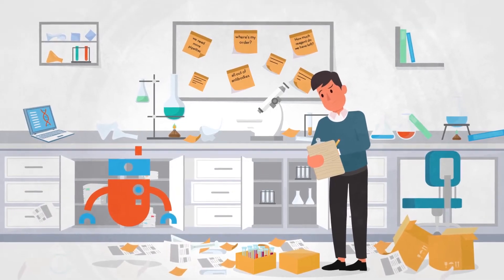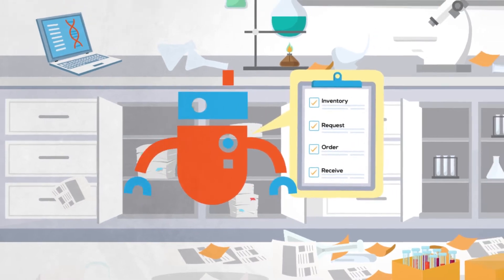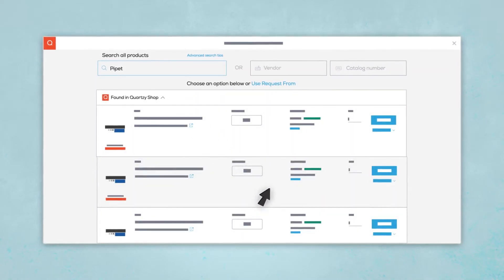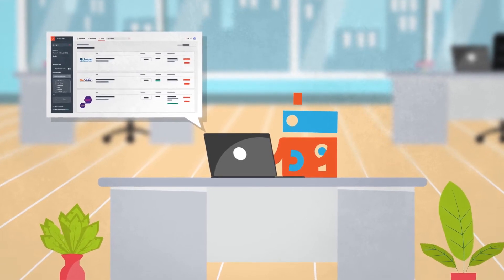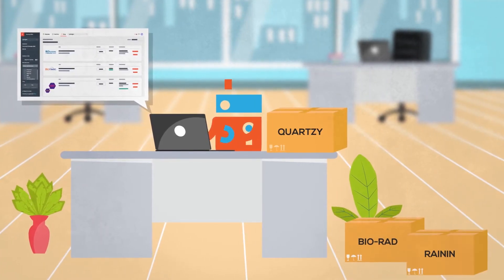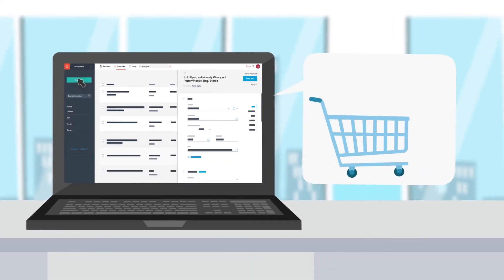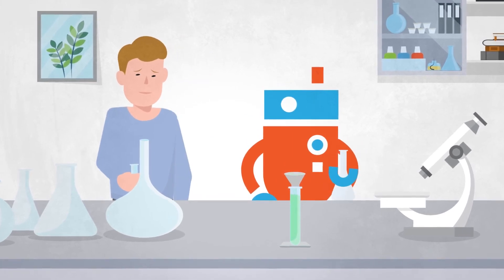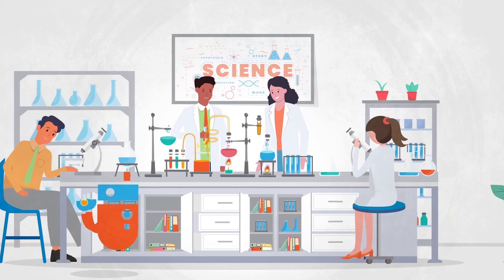Discover a Streamlined Lab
Quartzy is a cloud-based platform that allows laboratories to streamline their communications, manage inventory, and purchase what they need to hit their milestones faster.